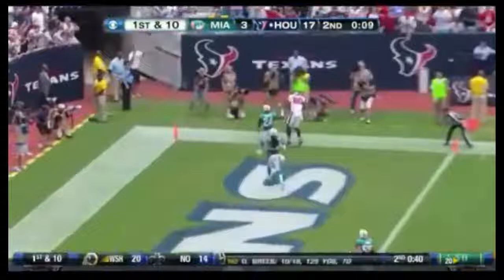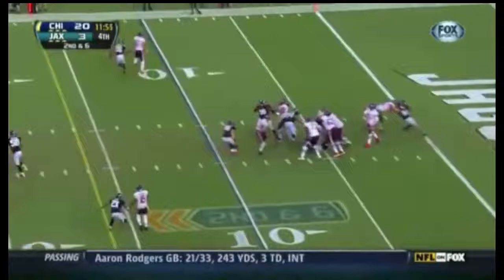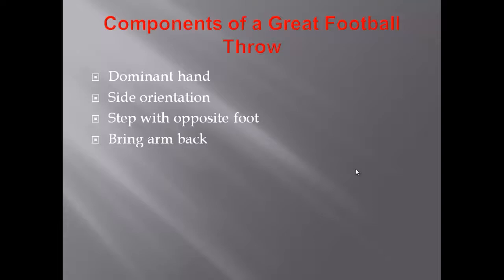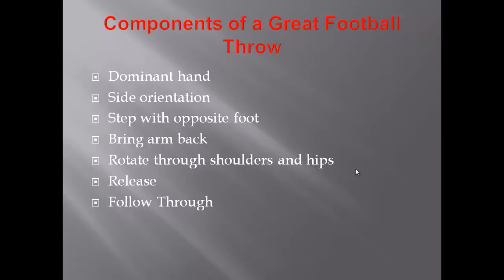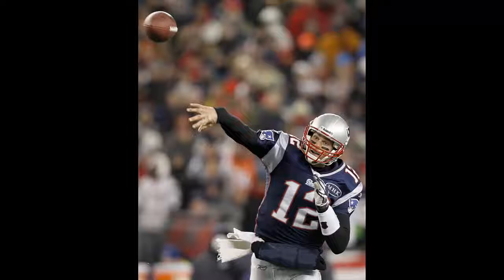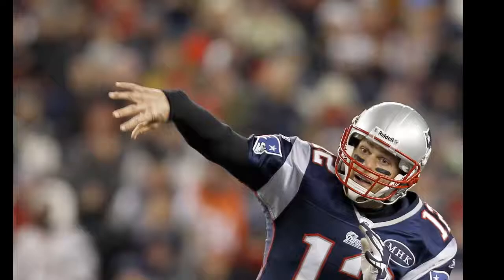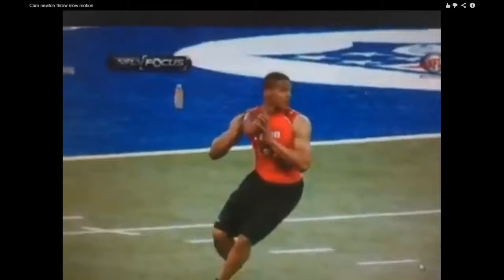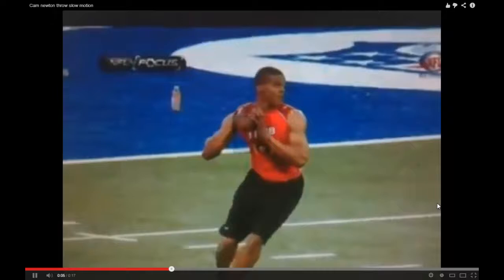Football Throwing Lesson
A step by step breakdown of the football throw with still images and video